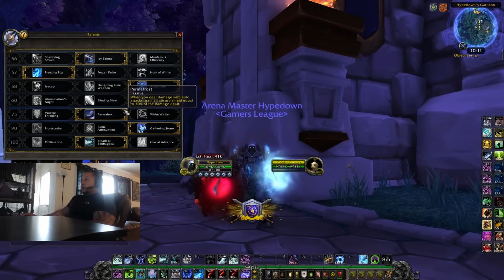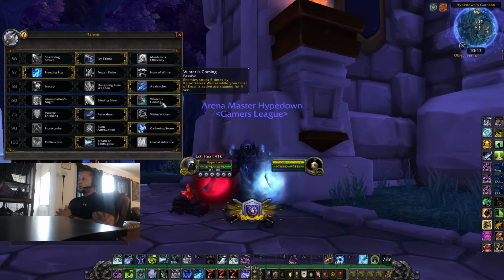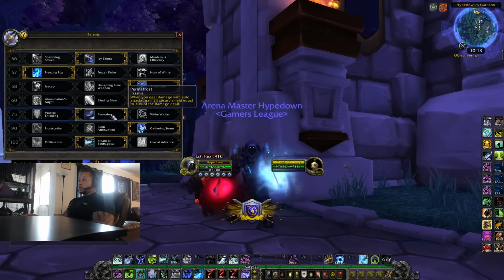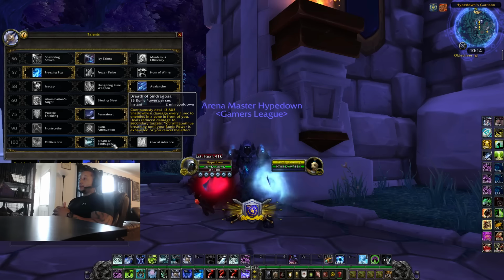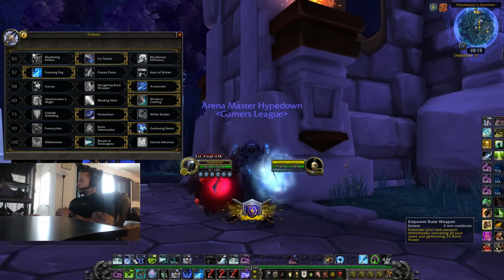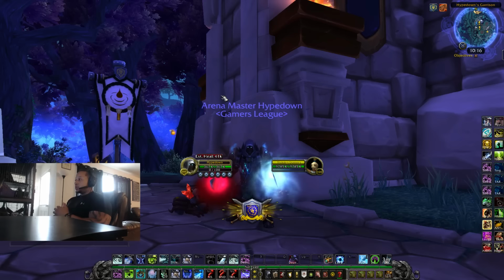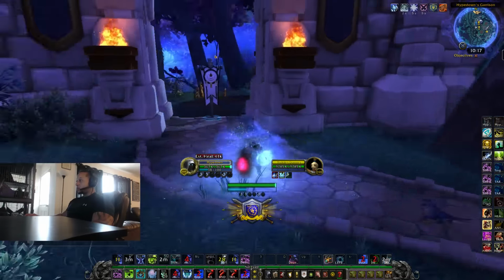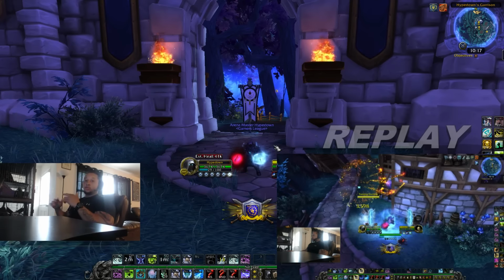7.0.3 Pre Patch Frost Dk PVP Guide - Talents and DPS Rotation Guidance !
!!! Hello My Fellow Dks and Youtube Viewers !!! This video is to give you guys my analyse on the Frost Dk. Again guys atm I recommend that you play the FDK in Arenas / BGs only. Dueling could be depressing and i know not being a duel hero class anymore is just the icing on the cake. No worries tho, the Frost Dk still is viable and here is some tips on how to be a Monster. Thankk You for your support and I hope you all enjoy !

ATM - HORN OF WINTER is better than Freezing FOG Apologies. I forgot to explain that !

HypeDoWn's Macros, Addons, Glyphs, and Talents !

UNHOLY DK GUIDANCE TO HELP YOU IMPROVE !

FROST DK GUIDANCE VIDEOS TO HELP YOU IMPROVE !